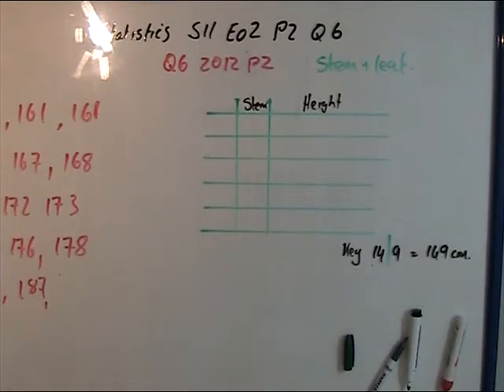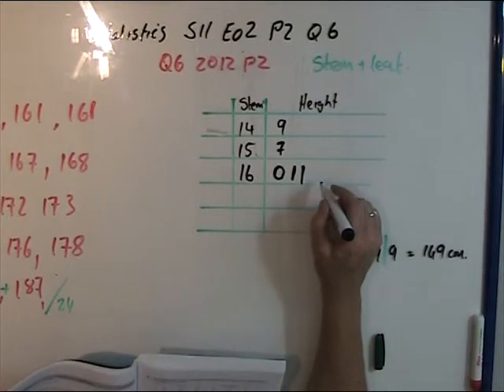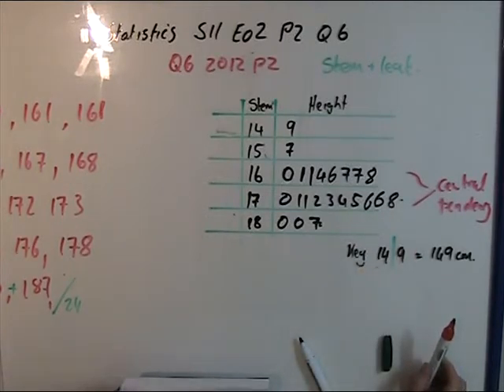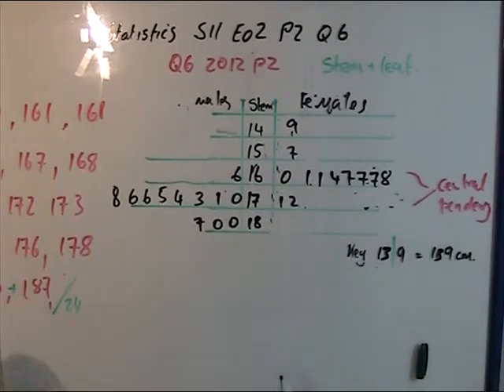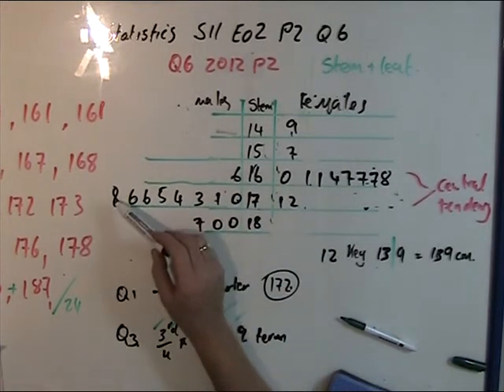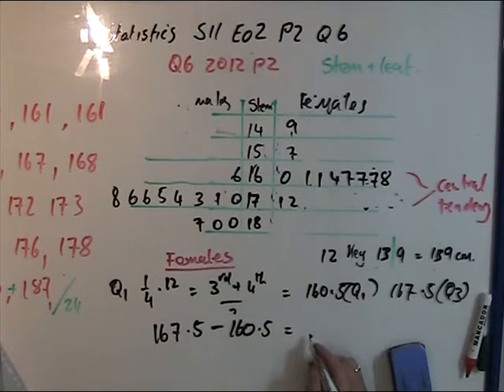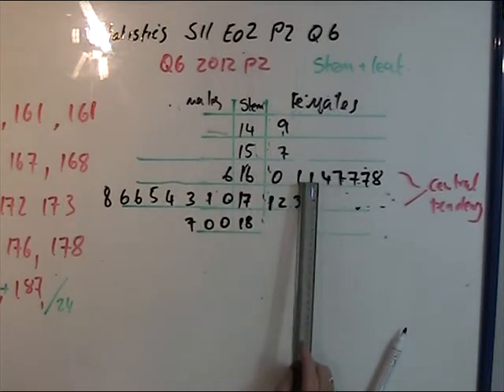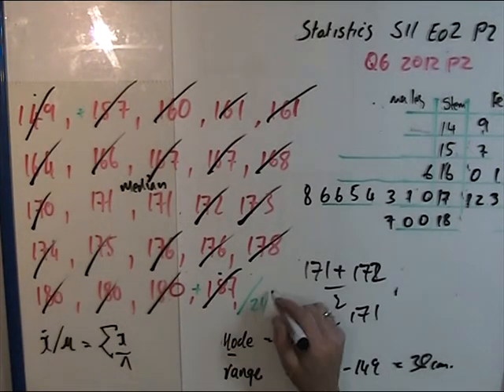Stem n leaf diagramsS11E02 Stats